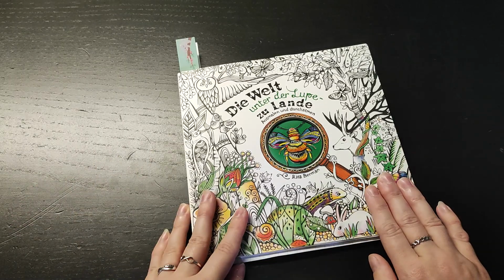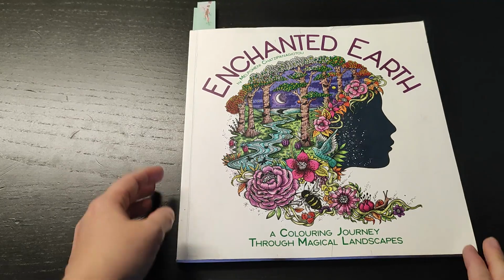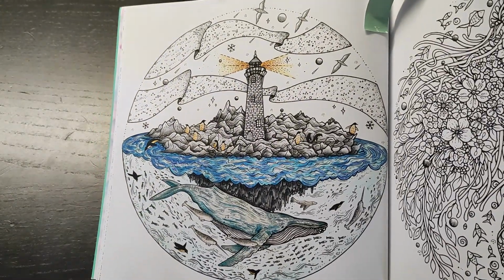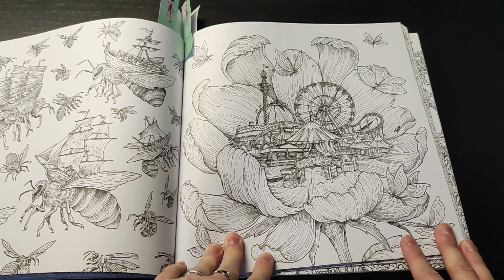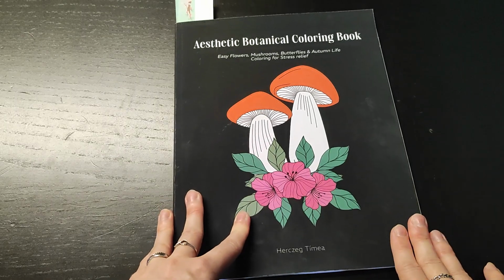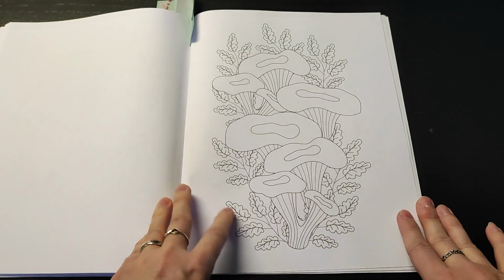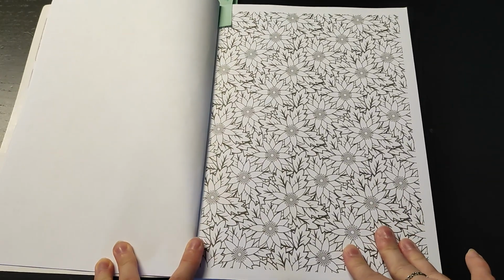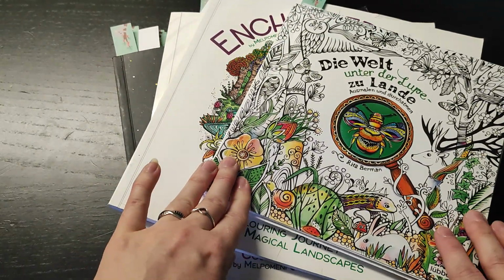What I want to colour in OCTOBER 2025 💜 | Adult Colouring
In this video I will share with you my colouring plans for the month of October. I like a variety, so it wont only be an autumn or spooky vibes, but quite a wide range of different pages